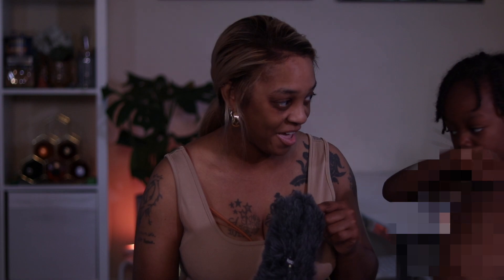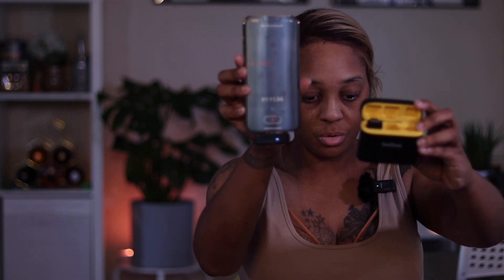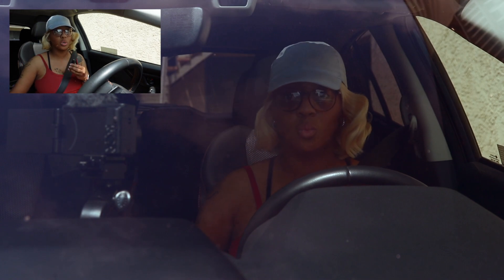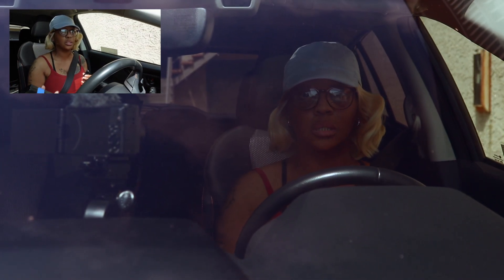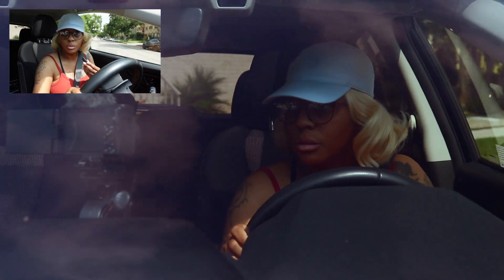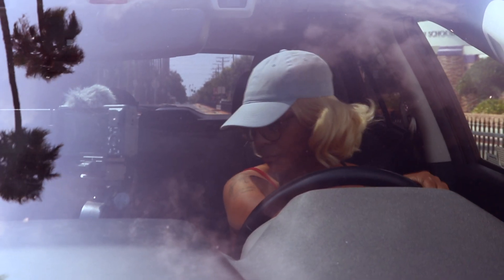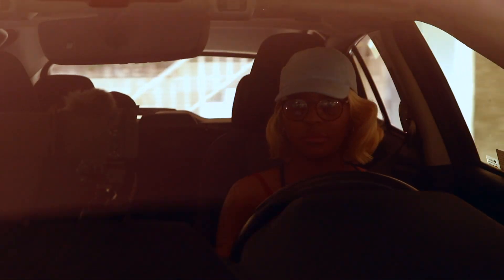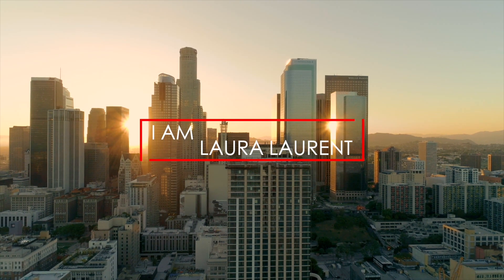Microphone + Polarizer Filter test footage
Here is my first run at testing the new audio devices and Polarizer lens filter.

YouTube Instagram: @lauralaurentyoutube
Filmmaking Instagram:@ iamlauralaurent